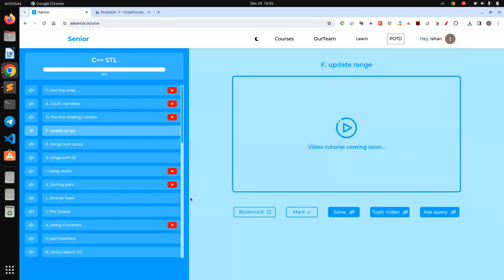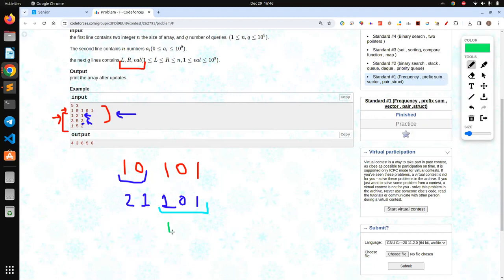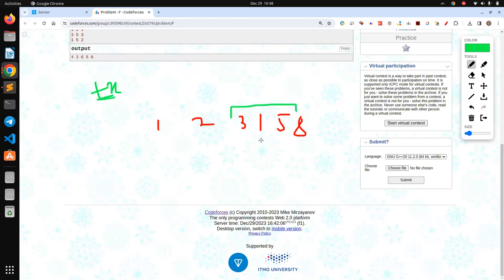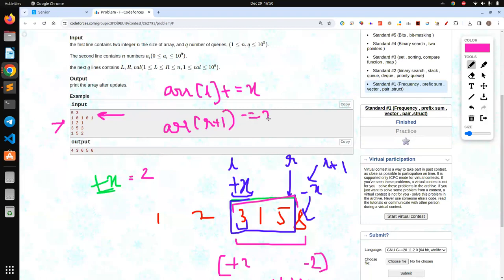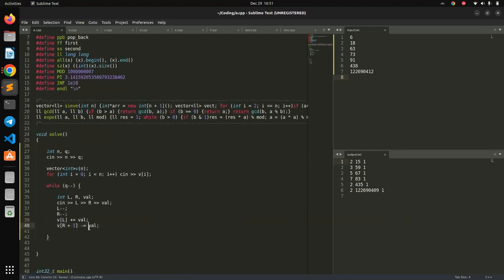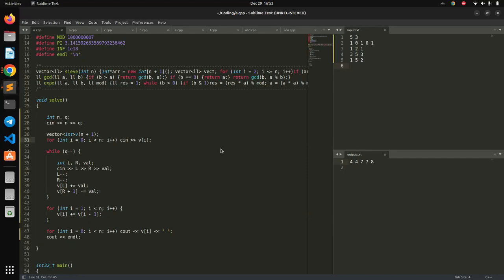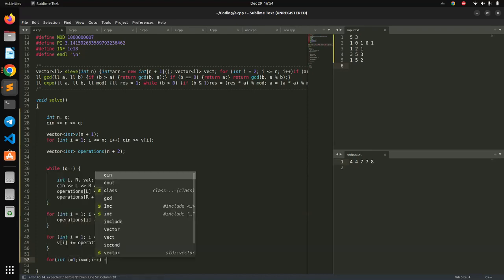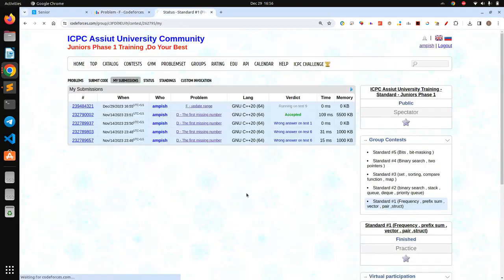F. Update Range: C++ STL Sheet